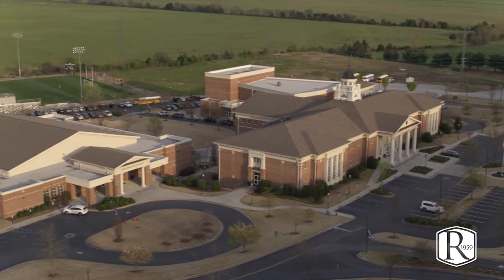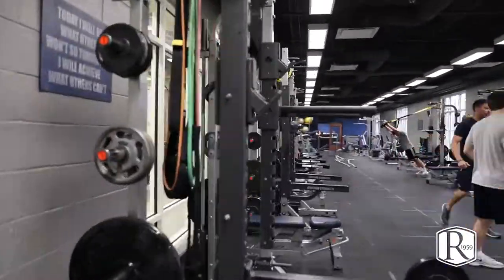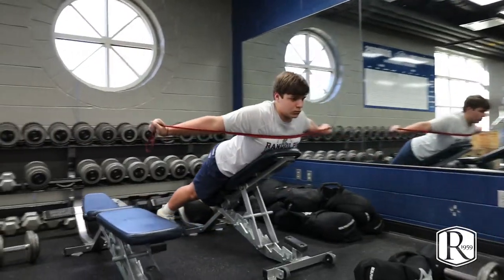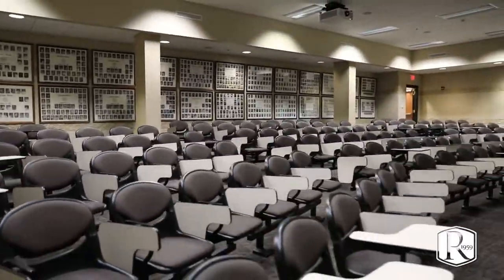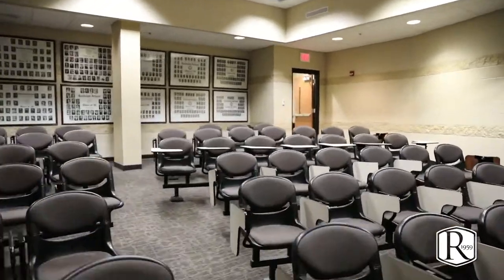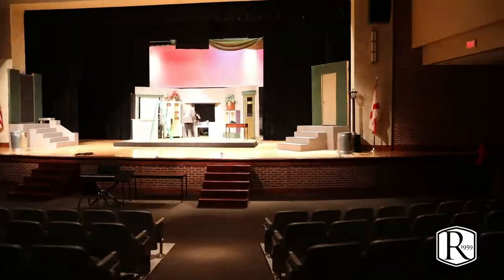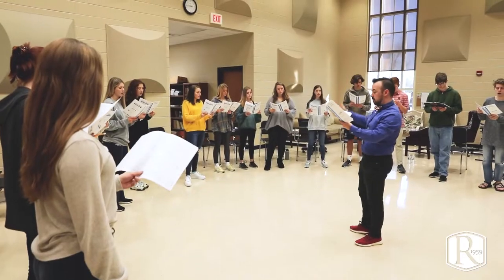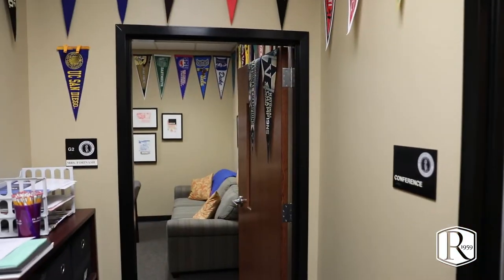Take a Virtual Tour of Randolph's Upper School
Randolph’s Upper School is an engaging, challenging environment for students in 9th through 12th grade. We are proud of our rigorous academic program, wide-ranging extracurricular activities, nurturing environment, and culture of trust. Each student experience is personal, but is defined by opportunities in academics, the arts, and athletics.